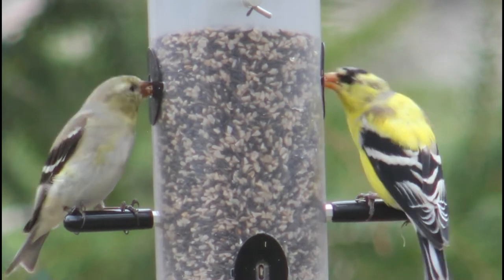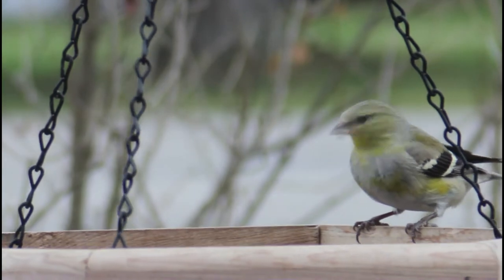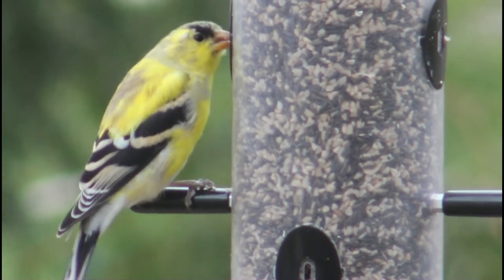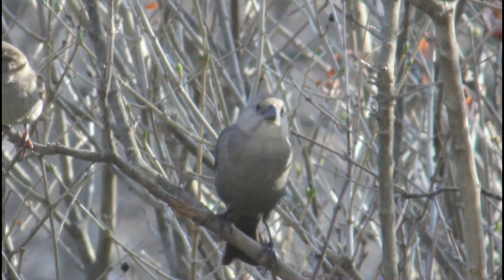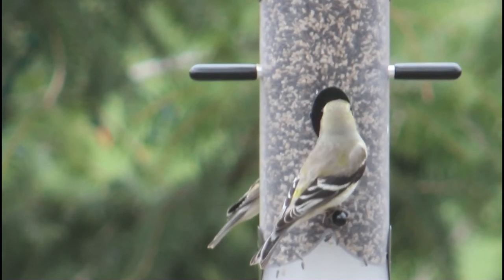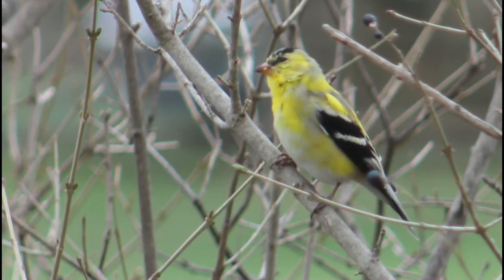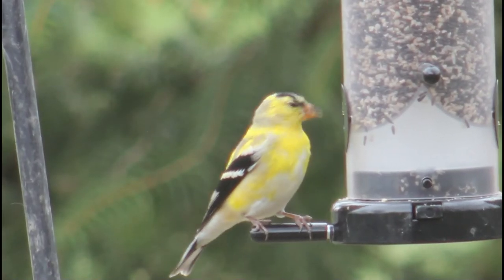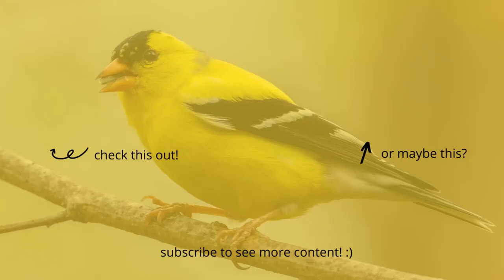American Goldfinch - Drops of Sunshine - The Late Breeders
In this video, I talk about the range, habitat, diet, nesting, appearance, behavior, and conservation of one of my favorite backyard birds, the American Goldfinch. From the carotenoid pigments in their feathers, to the effect of their all seeds diet on Brown-Headed Cowbird chicks, this video covers everything.

All footage and photographs are my own unless specified otherwise.

Attribution: Field Video by Joel Dunn from Pexels
Goldfinch on Flower Photo by Chris F from Pexels
Goldfinch on Branch Photo by Aaron J Hill from Pexels